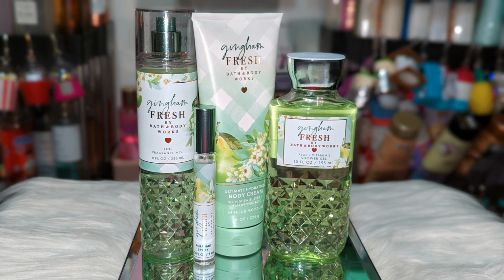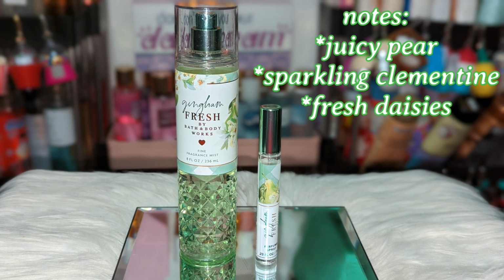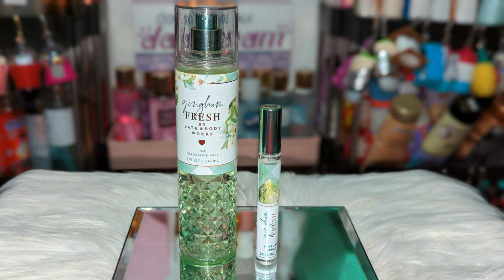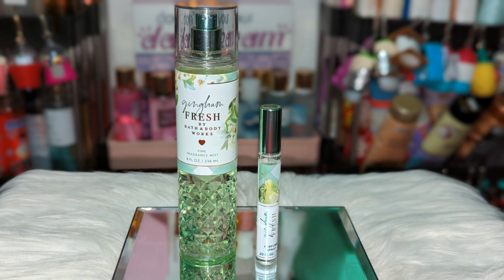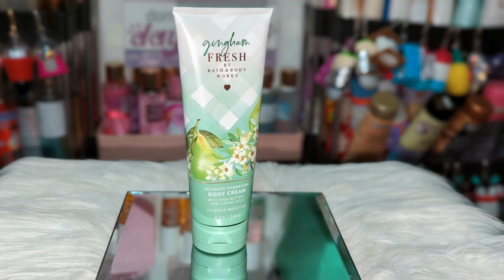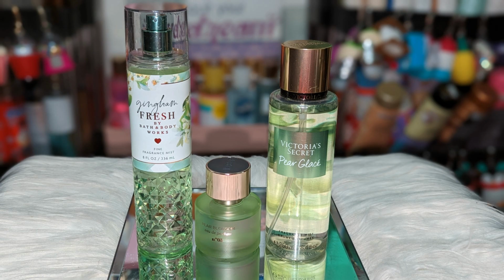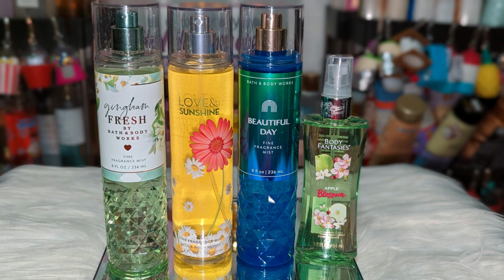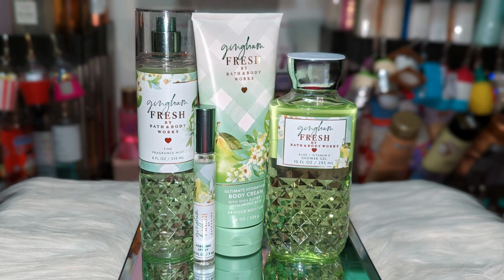(Review) Gingham Fresh Body Care ▌Bath & Body Works